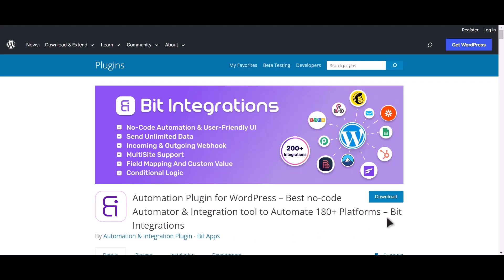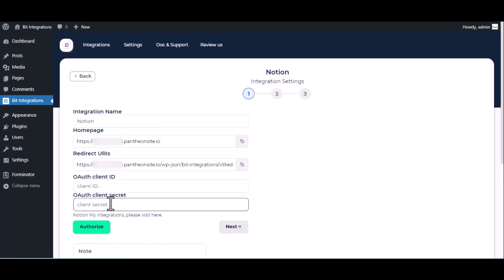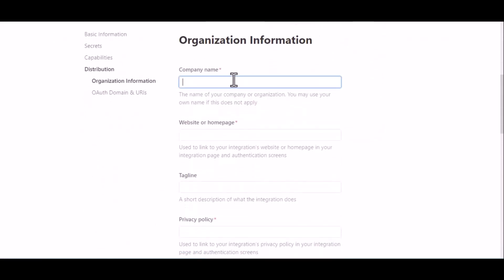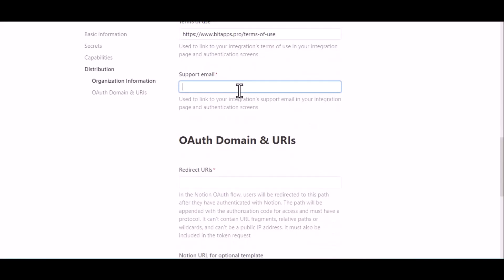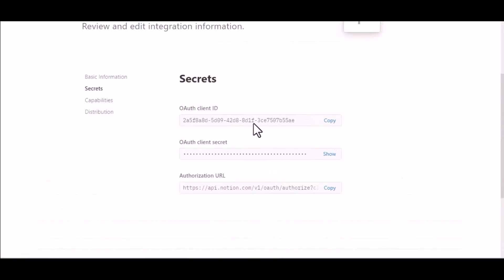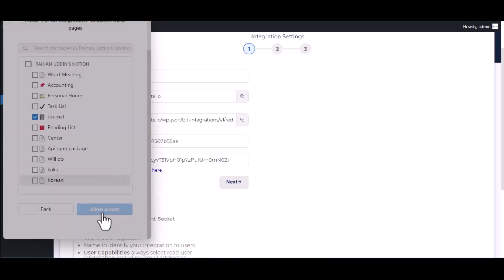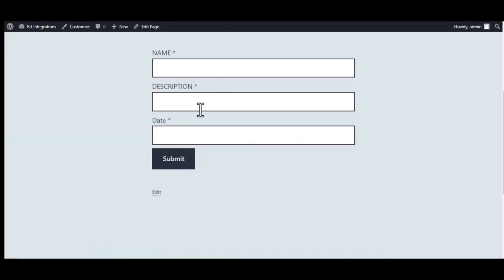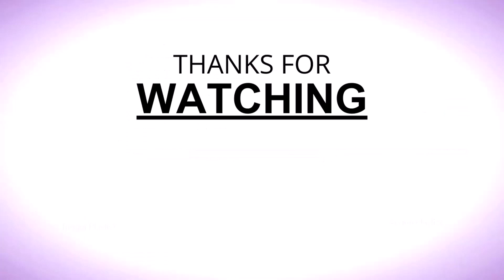Integrating Brizy Form with Notion | Step-by-Step Tutorial | Bit Integrations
Discover the power of seamless integration as we demonstrate how to connect Brizy Form with Notion using the Bit Integrations WordPress plugin. In this step-by-step tutorial, we walk you through the process of integrating Brizy Form with Notion, enabling you to effortlessly sync and manage your form submissions within Notion's powerful collaboration and productivity platform.

📝 Follow our tutorial to learn how to integrate Brizy Form with Notion using the Bit Integrations plugin for WordPress.
🔗 Harness the power of seamless integration between Brizy Form and Notion to streamline your form submissions and boost your productivity.

Key highlights of this video:

✅ Connect Forminator Forms with Notion effortlessly using the Bit Integrations plugin to seamlessly sync and manage your form submissions.
✅ Streamline your workflow by automating the transfer of form submissions from Brizy Form to Notion, ensuring smooth collaboration and efficient data management.
✅ Maximize productivity by leveraging the integration between Brizy Form and Notion for seamless data synchronization and real-time updates.

🚀 Bit Integrations Free Version: Enhance your productivity and streamline your form submissions by integrating Brizy Form with Notion using the Bit Integrations plugin for WordPress. Download the free version from the WordPress plugin directory:

💼 Upgrade to Bit Integrations Pro: Unlock advanced integration features and expand the capabilities of your Brizy Form and Notion integration. Upgrade to the Pro version of Bit Integrations and take your data management to the next level:

📚 Explore the Documentation: Dive into the comprehensive documentation for Bit Integrations, providing detailed instructions, tutorials, and troubleshooting tips. Maximize the potential of the plugin:

Integrate Brizy Form with Notion seamlessly using Bit Integrations and revolutionize your form management for enhanced productivity and collaboration.